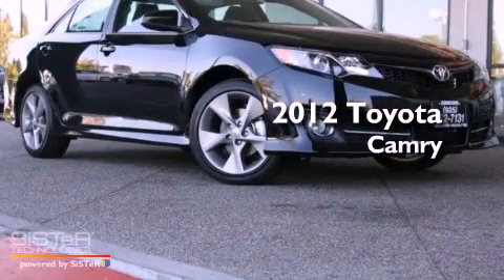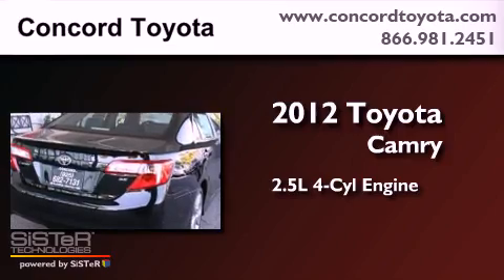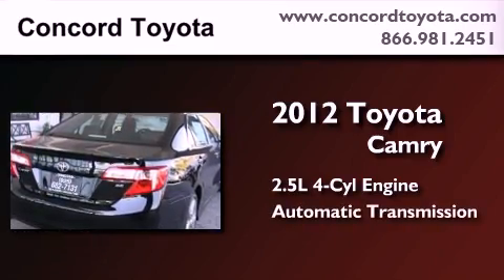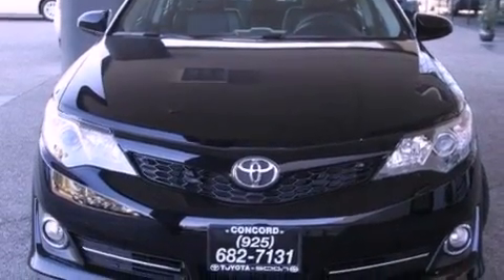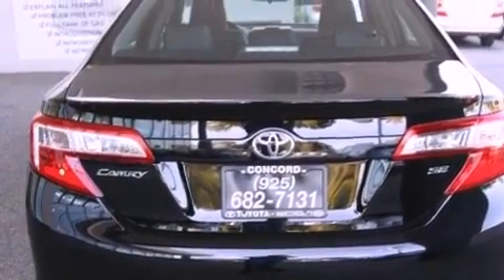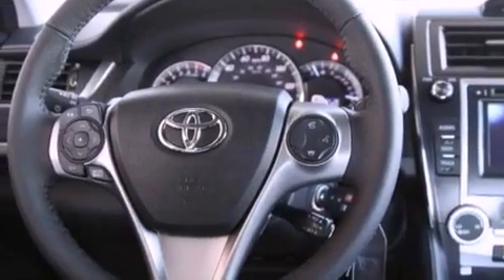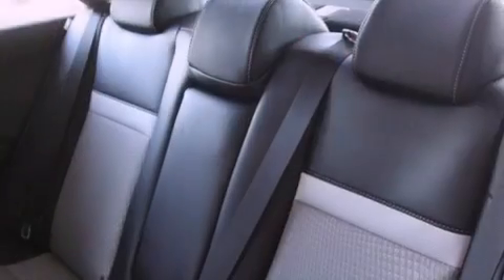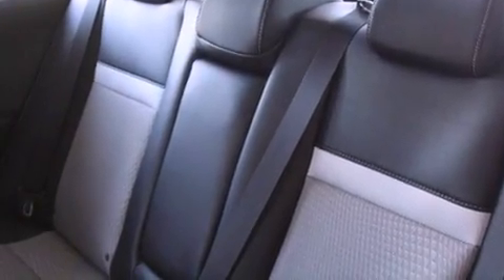2012 Toyota Camry Concord CA 94520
Year : 2012
 Make : Toyota
 Model : Camry
 Engine : 2.5L I-4 cyl
 Trans . : Automatic
 Exterior : Attitude Black Metallic
 Miles : 2
 Interior : Black/Ash 2-Tone
 Concord Toyota
 2012 Toyota Camry Concord CA